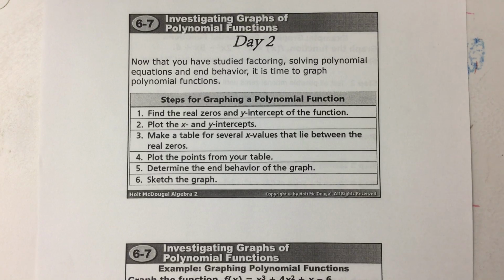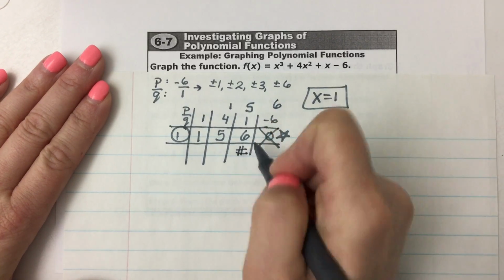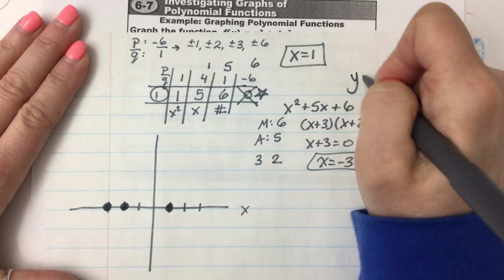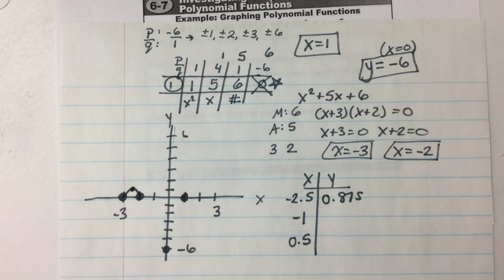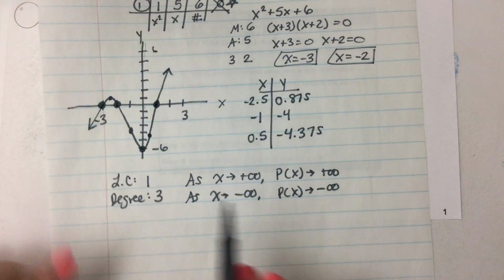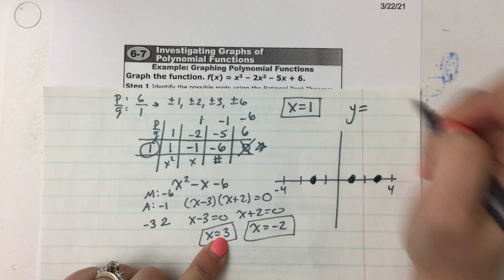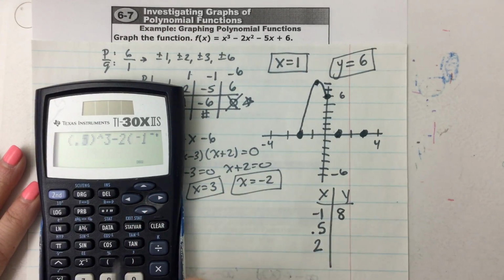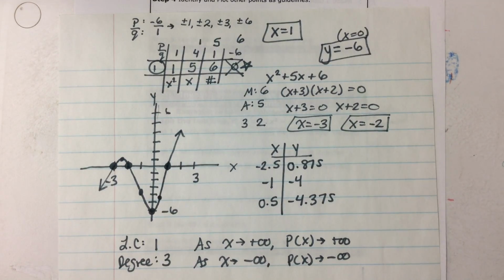Algebra 2 ~ 6.7 Part 2 Notes